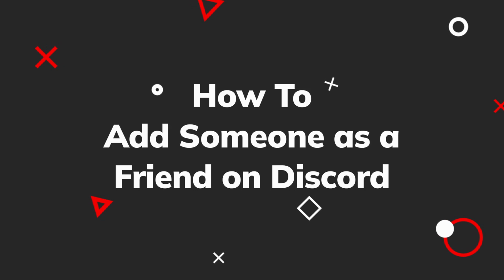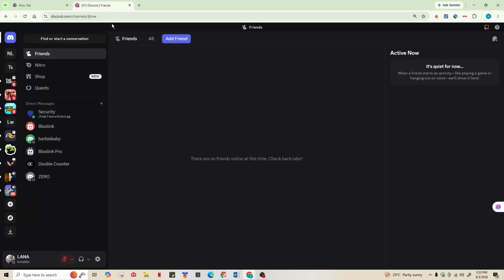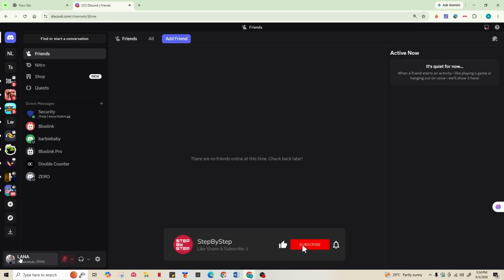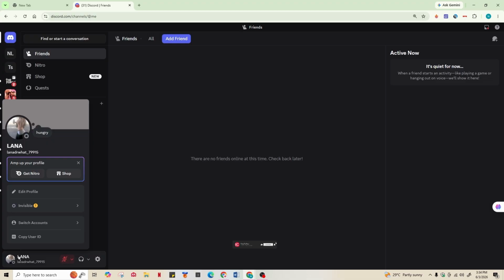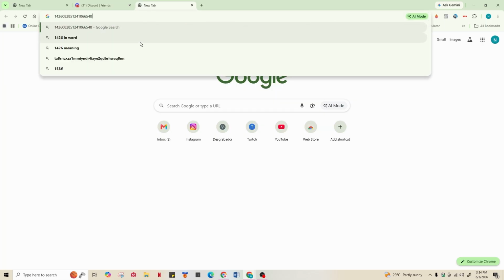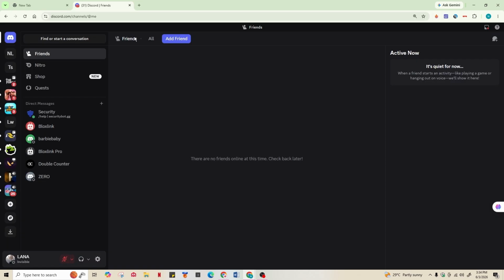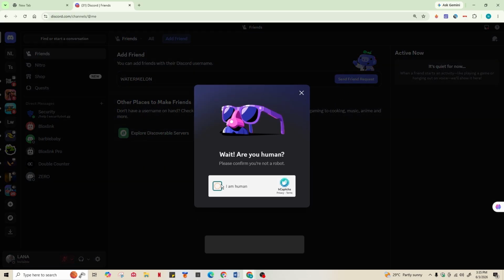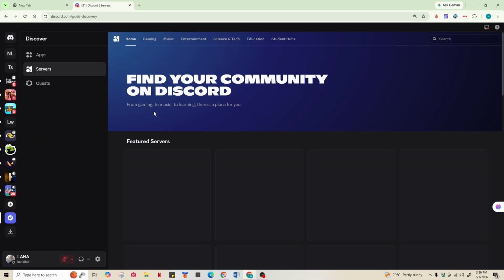How to Add Someone as a Friend on Discord 2026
Want to connect with friends on Discord? 🎮💬 This step-by-step 2026 guide will show you how to add someone as a friend on Discord using their username, QR code, or suggested friends—so you can start chatting, gaming, and sharing servers in no time.

What You’ll Learn in This Video:
✅ How to add a friend on Discord using their username
✅ How to send and accept Discord friend requests
✅ How to add friends with a QR code (if available)
✅ What to do if your Discord friend request isn't working
✅ Tips for managing your Discord friends list

Whether you're new to Discord or just need help finding and adding friends, this tutorial will walk you through the entire process on desktop and mobile.

📌 Chapters:
⏱ 0:00 - Introduction
⏱ 0:10 - How to Add Someone as a Friend on Discord (2026)